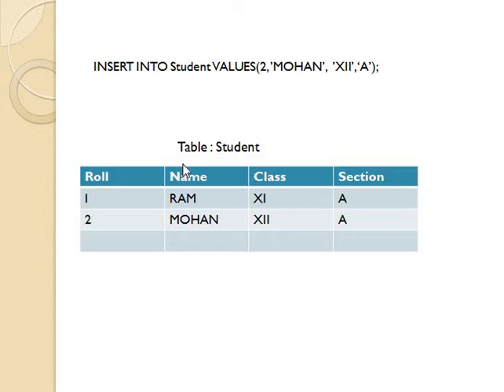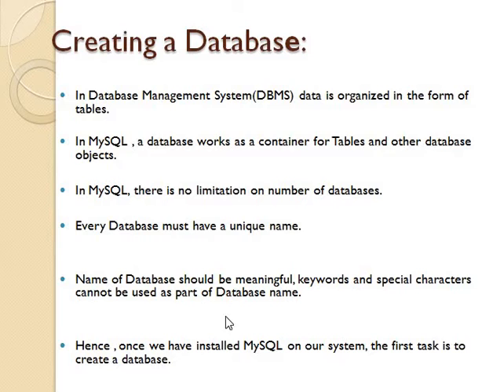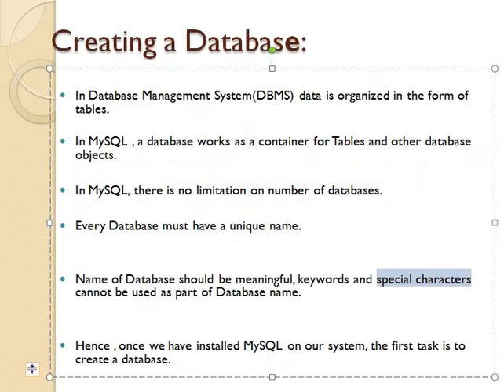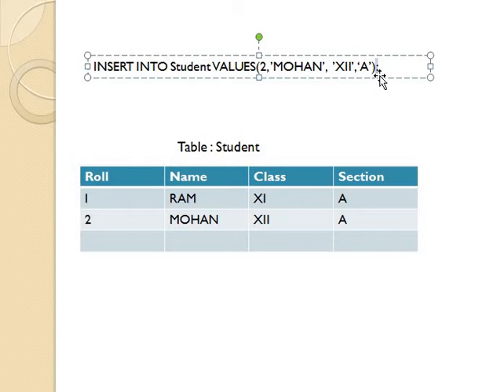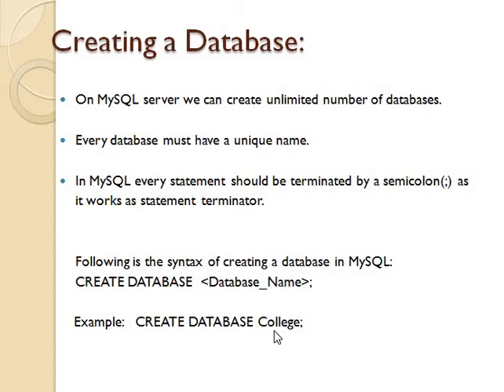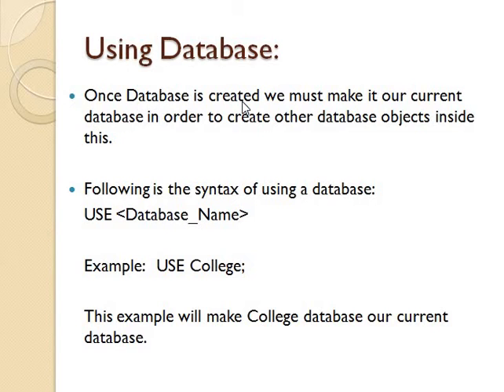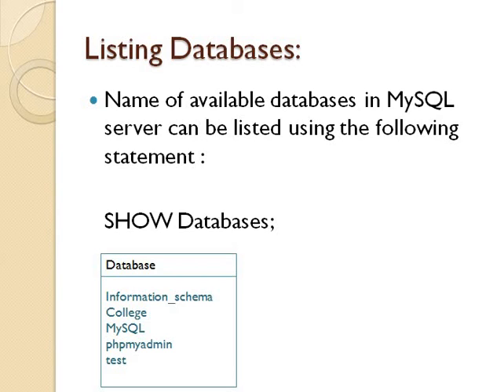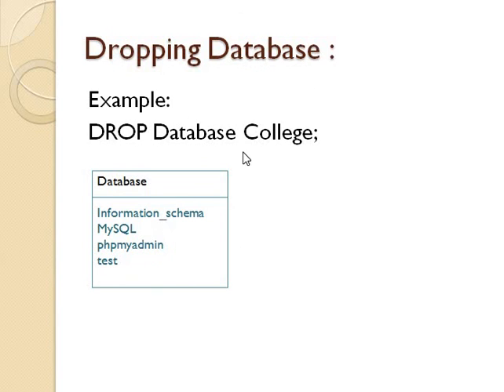XIChap9part3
Creating,Listing and dropping databases in MySql.